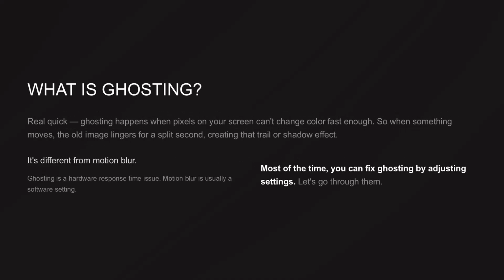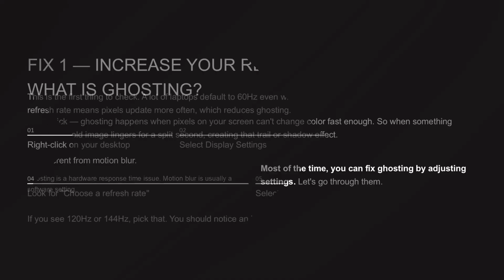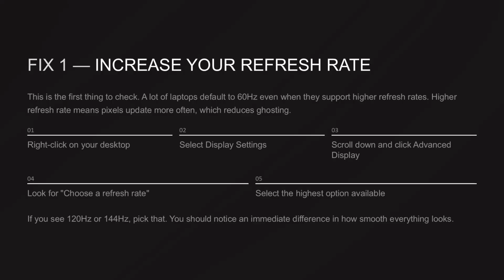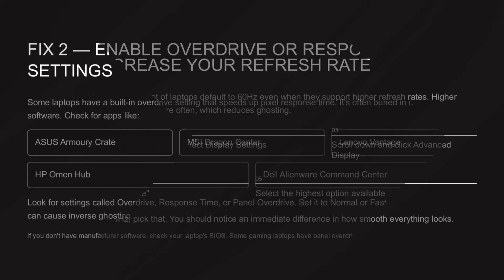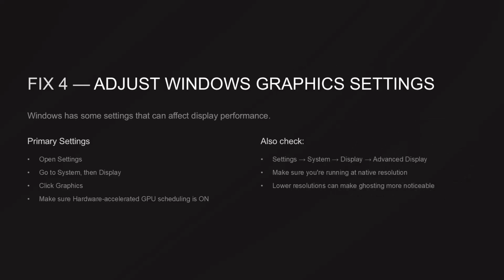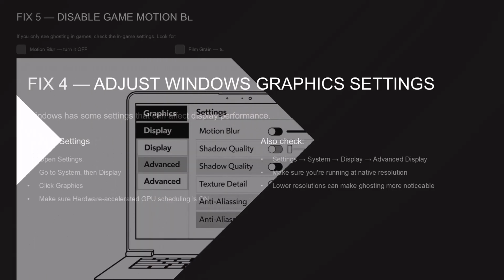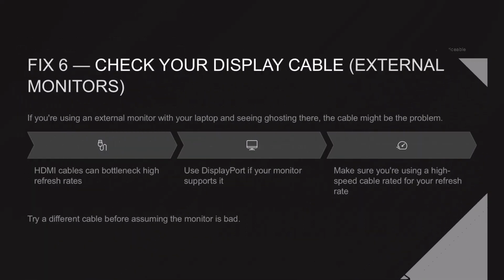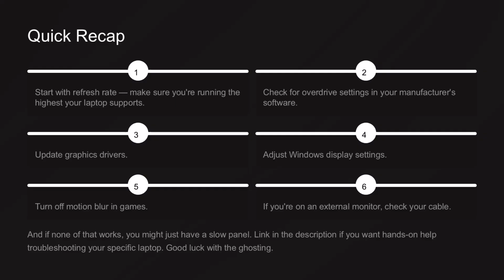Laptop Ghosting? Here's How to Fix It (6 Solutions)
Laptop screen ghosting? Images leaving trails? Here's how to fix monitor ghosting on Windows laptops — step by step.

TIMESTAMPS:
0:00 - What Is Ghosting?
0:30 - Fix 1: Increase Refresh Rate
1:10 - Fix 2: Enable Overdrive Settings
1:55 - Fix 3: Update Graphics Drivers
2:35 - Fix 4: Windows Graphics Settings
3:00 - Fix 5: Disable Motion Blur in Games
3:25 - Fix 6: Check Display Cable
3:50 - Panel Limitations (Honest Truth)
4:20 - Quick Recap